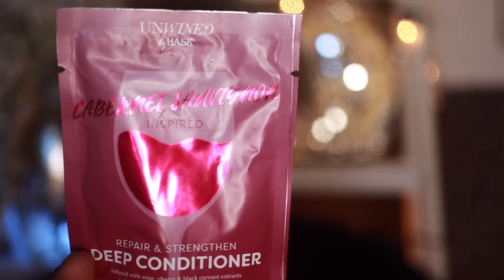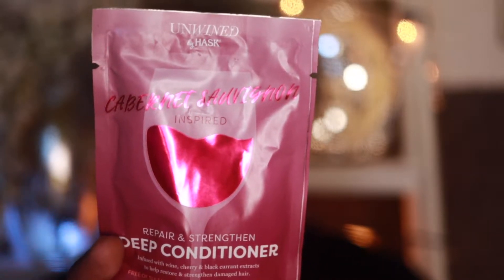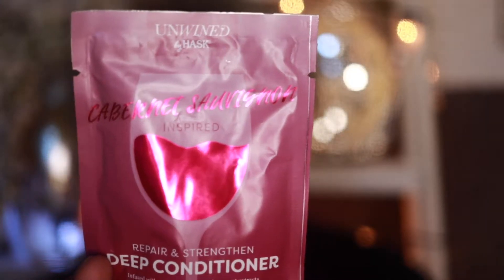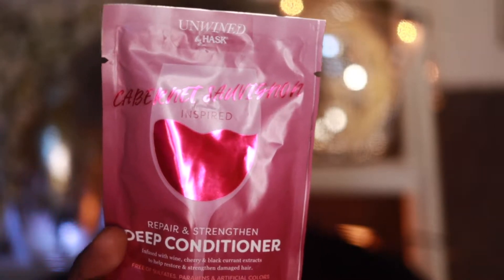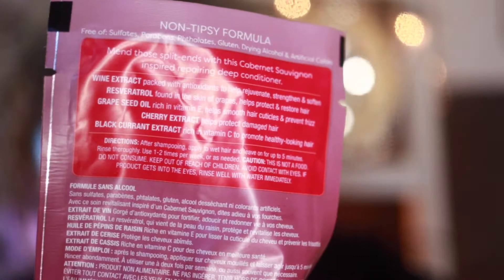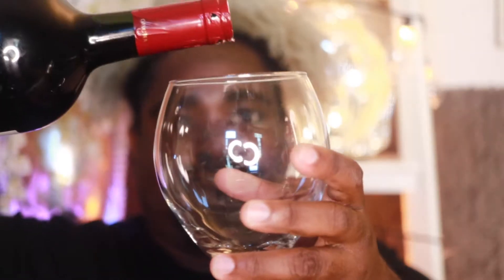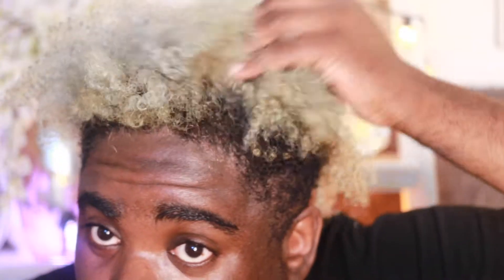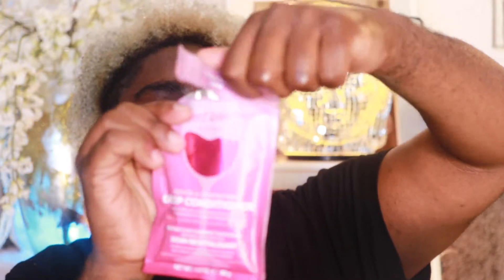Red Wine Deep Conditioner?!?!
Hey Everyone. Im Trying Out The Hask Unwined Deep Conditioner.